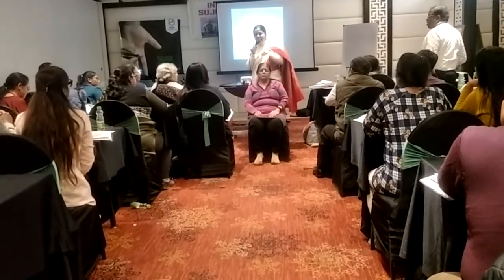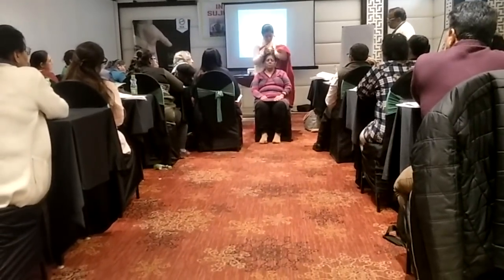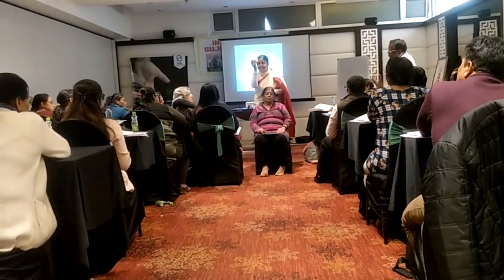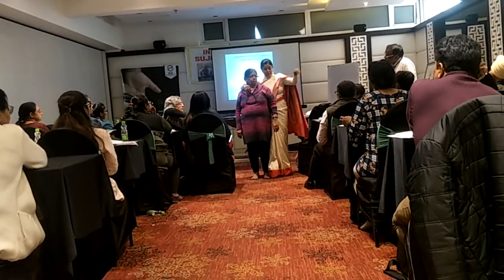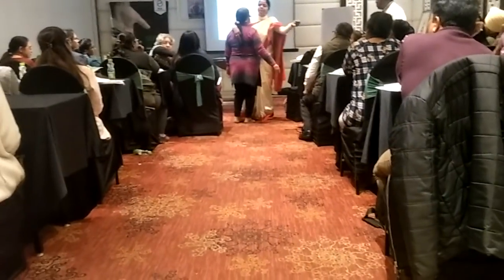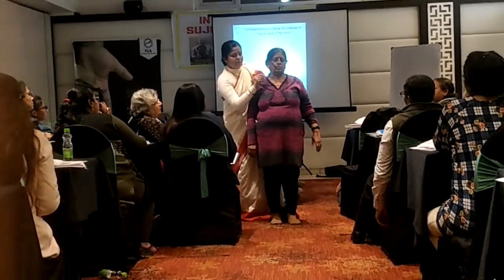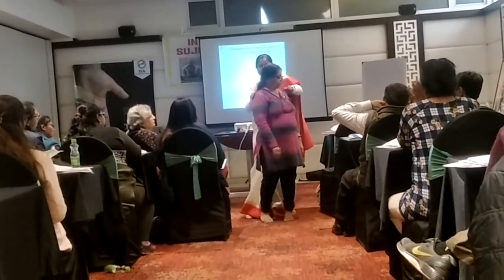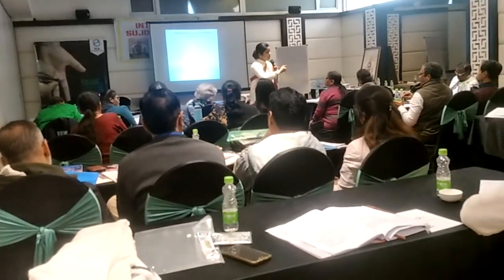Six Ki One- Unified Chakra Beauty. Bhupinder Kaur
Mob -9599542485